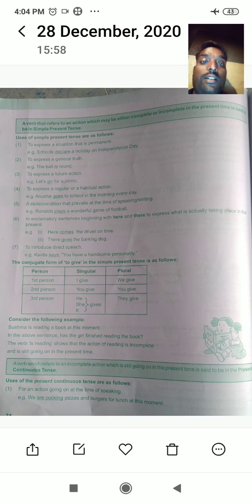CBSE-6th Class English,Uses of Simple Present Tense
By Shivashankar